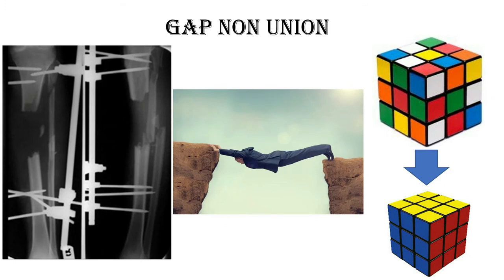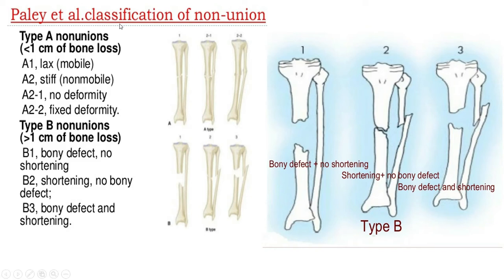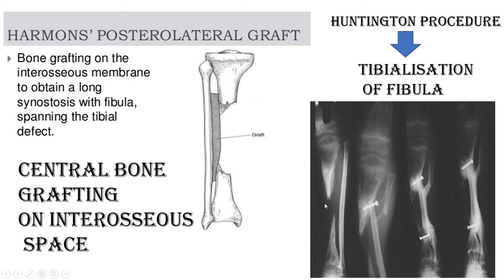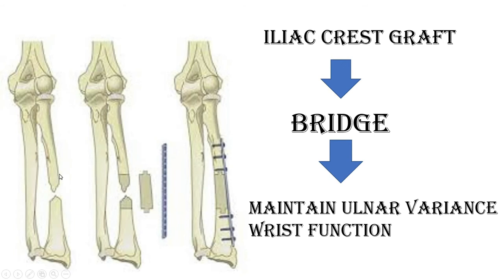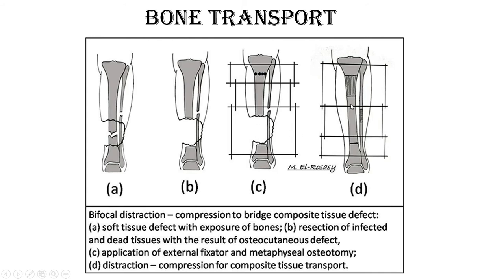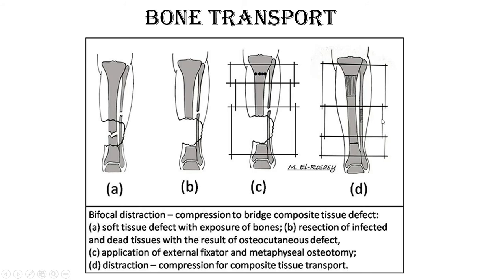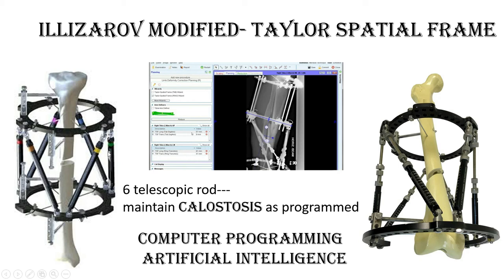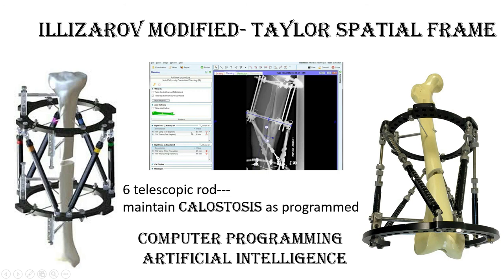GAP NON UNION